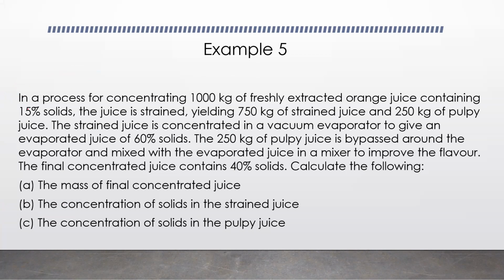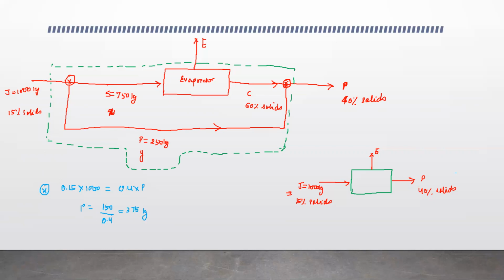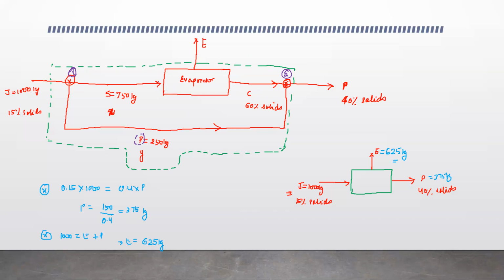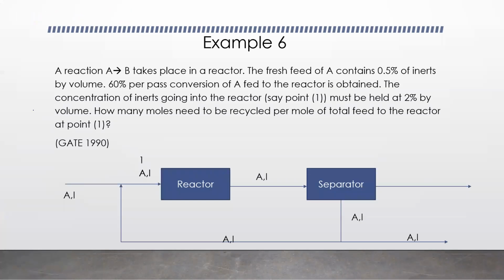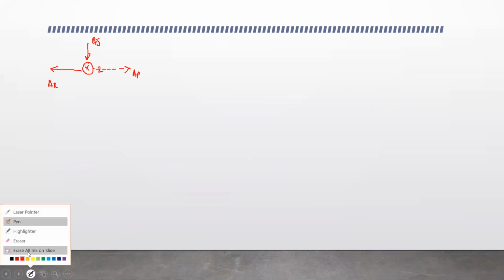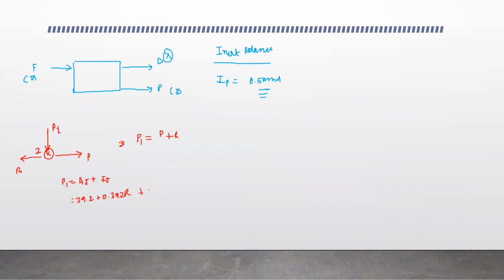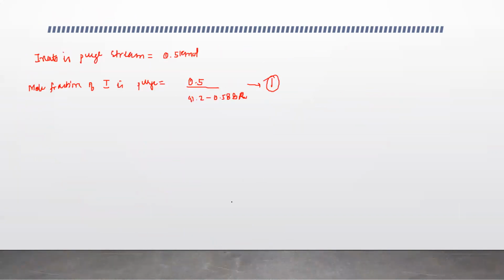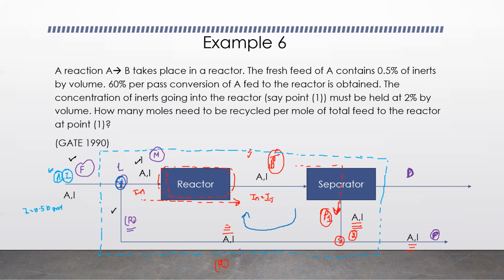Lecture-14: Bypass and Purging Problems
Problems involving bypass and purging operations